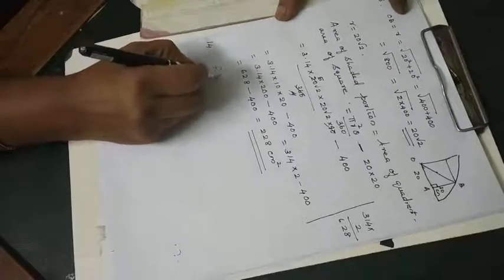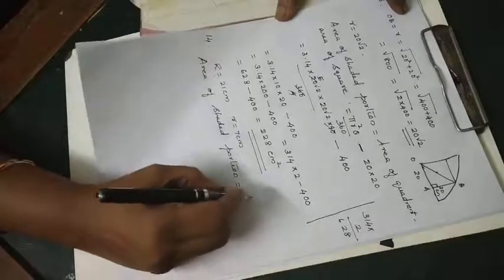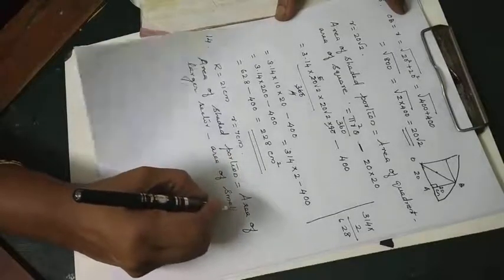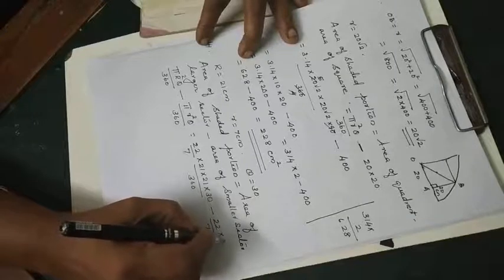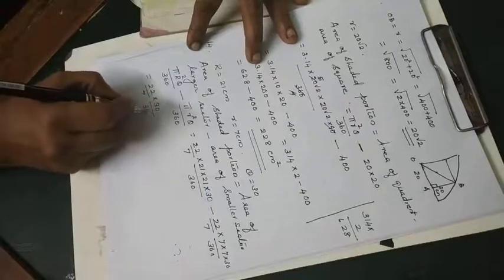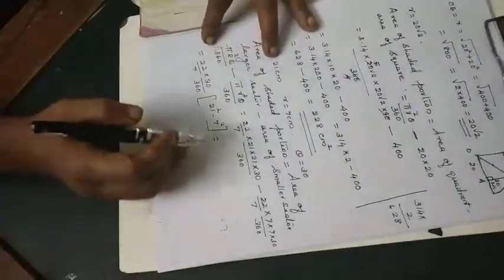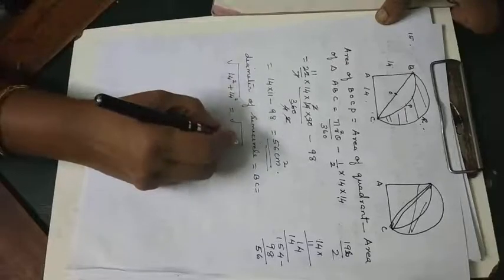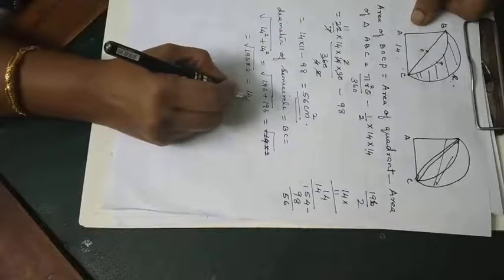Maths area related to circle ch 12 std 10 part 9